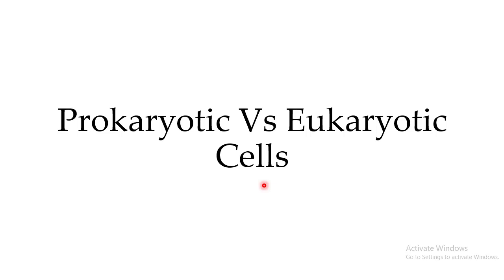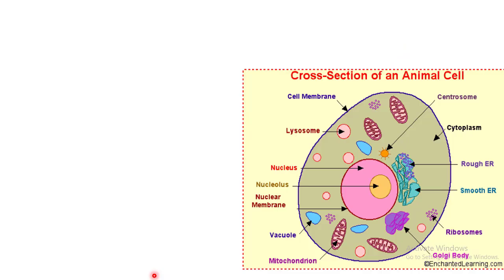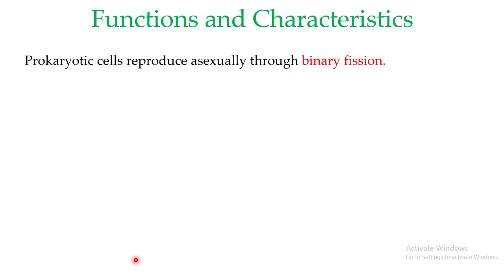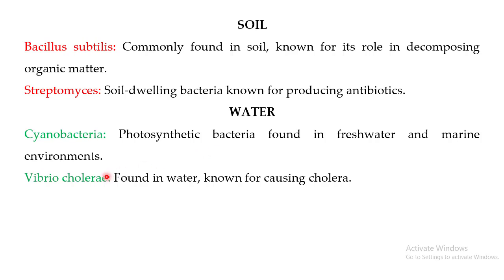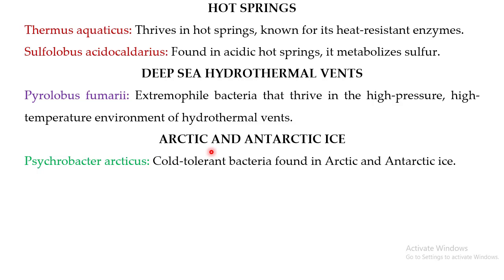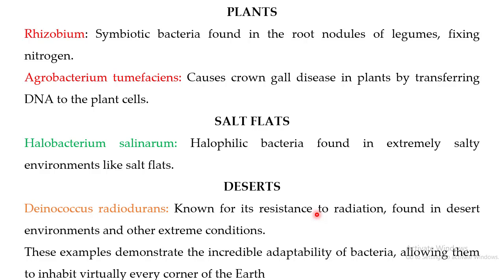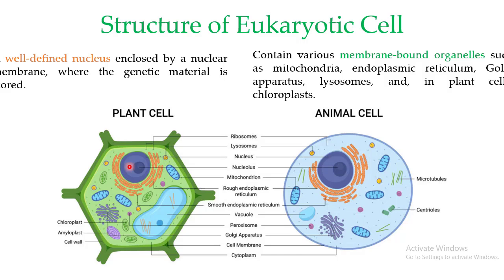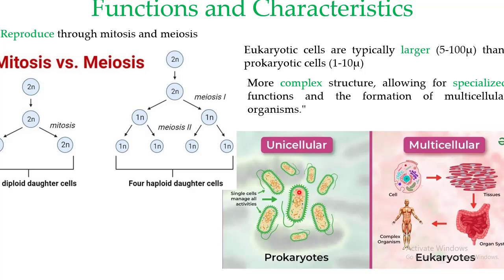L1: Differences between Prokaryotic and Eukaryotic Cells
This is the first video in the series of videos on Molecular Biology. Welcome to our video on the differences between prokaryotic and eukaryotic cells. Cells are the building blocks of life, and understanding their differences is fundamental to biology in general and molecular biology in particular. Let’s explore what sets these two types of cells apart.

Prokaryotic cells are simpler, smaller cells without a nucleus.
Eukaryotic cells are more complex, larger cells with a nucleus,
Nucleus:
Prokaryotic cells do not have a nucleus. Their DNA is located in a region called the nucleoid.
Eukaryotic cells have a well-defined nucleus where their DNA is enclosed within a nuclear membrane.
2. Size and Complexity:
Prokaryotic cells are generally smaller, ranging from 0.1 to 5.0 micrometers in diameter.
Eukaryotic cells are larger, typically between 10 to 100 micrometers in diameter, and more complex.
3. Organelles:
Prokaryotic cells lack membrane-bound organelles. They have structures such as ribosomes, but these are not enclosed by membranes.
Eukaryotic cells contain numerous membrane-bound organelles, such as mitochondria, endoplasmic reticulum, Golgi apparatus, and lysosomes.
4. Cell Division:
Prokaryotic cells divide by a simple process called binary fission.
Eukaryotic cells divide through more complex processes, either mitosis or meiosis, depending on the cell type.
5. Genetic Material:
Prokaryotic cells have a single, circular DNA molecule that floats freely in the cell.
Eukaryotic cells have multiple, linear chromosomes contained within the nucleus.
6. Ribosomes:
Prokaryotic ribosomes are smaller (70S) compared to those in eukaryotic cells (80S).
Eukaryotic cells have larger ribosomes, which are involved in more complex protein synthesis processes.
7. Cell Wall:
Many prokaryotic cells, like bacteria, have a rigid cell wall composed of peptidoglycan.
Eukaryotic cells vary: plant cells have a cell wall made of cellulose, while animal cells do not have a cell wall at all.
These differences are fundamental to the roles and functions of prokaryotic and eukaryotic cells in living organisms. Understanding these differences is crucial for studying the diversity of life on Earth.